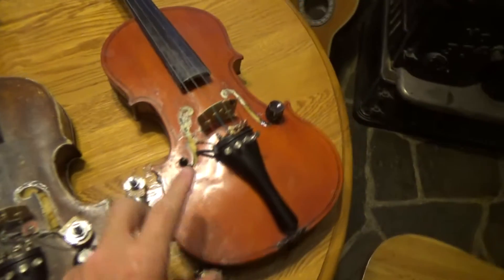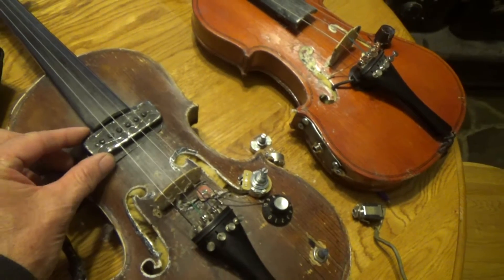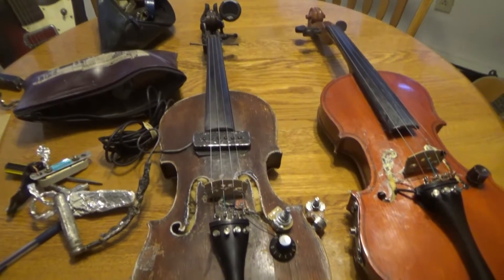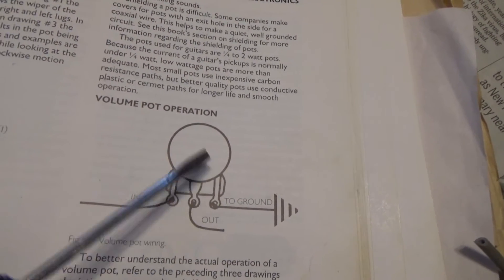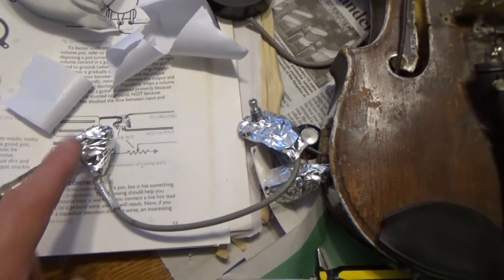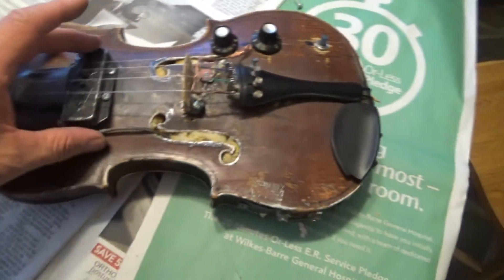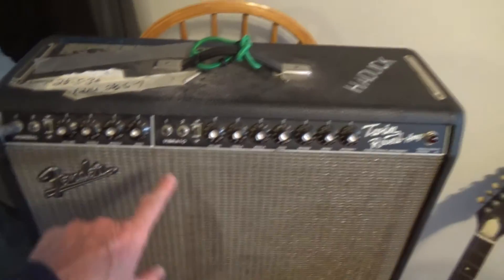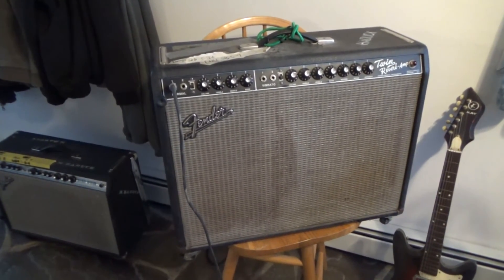Fiddle or violin pickup install (part 2 of 3) guitar pickup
I installed a guitar pickup on my fiddle, I also used a fishman transducer, and separated the two so I could choose which one I would use on different jobs,